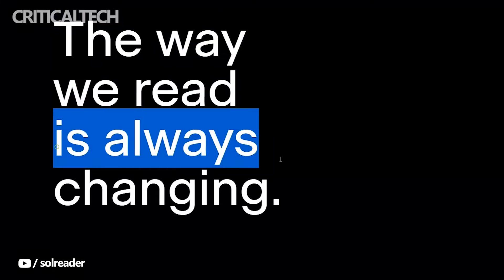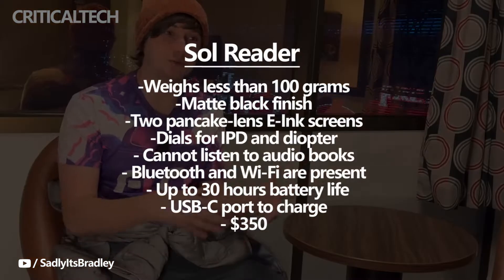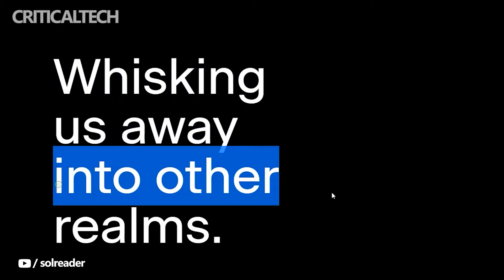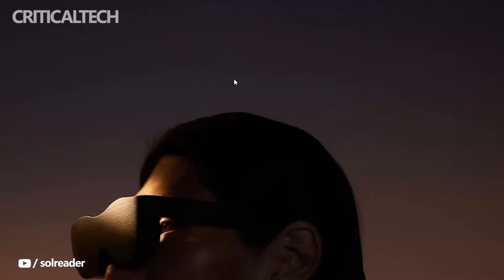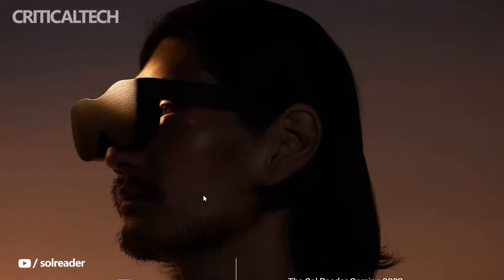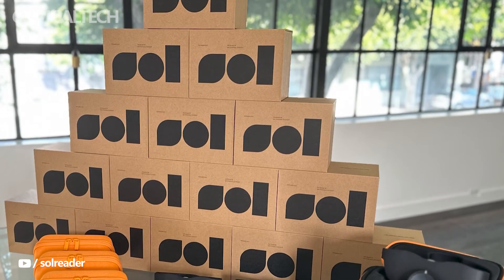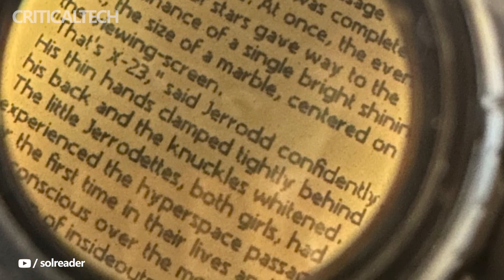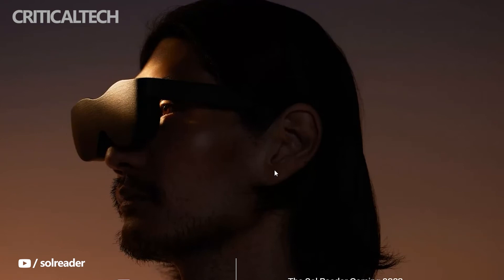Sol Reader | Smart glasses, but only for Reading!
Today it is difficult to surprise someone with a virtual or augmented reality headset, smart glasses and the like. However, a new product called Sol Reader succeeded. The fact is that this is, in fact, an e-book reader with an E ink screen, only in the format of glasses. The novelty will appear on sale in the fall of 2023, but the company has already begun production of prototypes.

Technically, the headset is a device with two backlit E-Ink displays, Wi-Fi and Bluetooth support, a USB-C port for charging, and battery life of up to 30 hours. The idea is that a regular eReader can be uncomfortable to hold when reading while lying down. Sol Reader fixes this problem. You can connect a wireless controller to turn pages.

The novelty is equipped with adjustable lenses, which allows you to adjust the interpupillary distance and sharpness. It is noted that the resolution of the screens is not too high, although there are no exact parameters yet.

The headset is expected to sell for $350, although so far the device looks very niche and is unlikely to become too popular in the market.